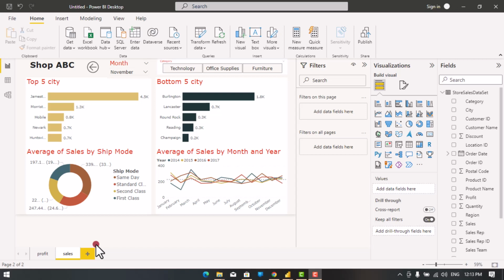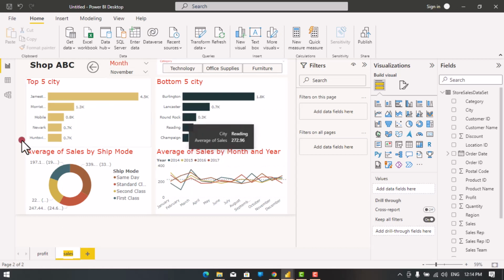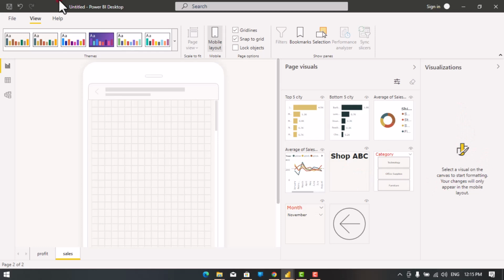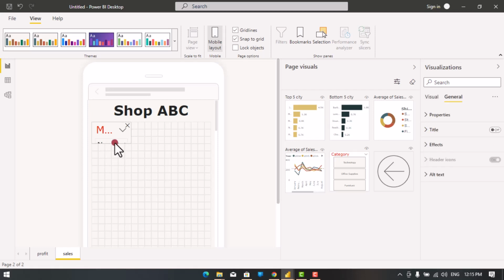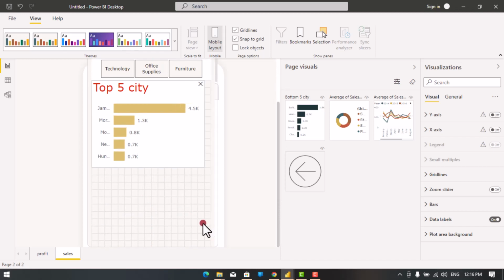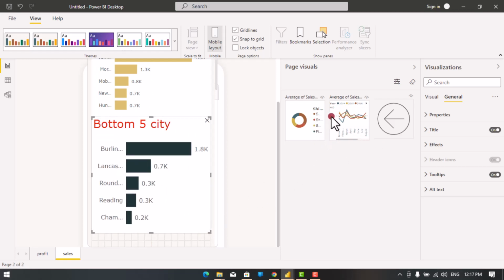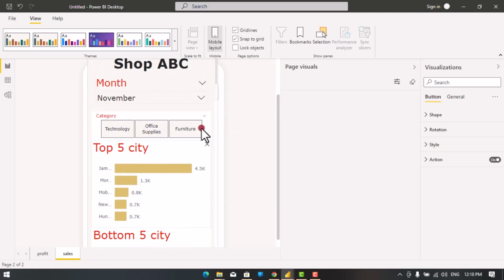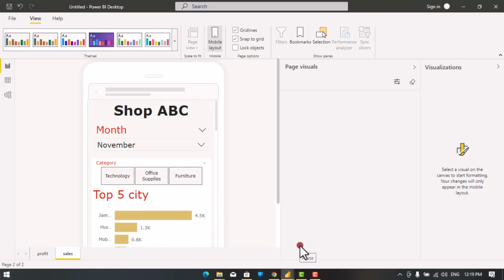22 Power BI Mobile Data Analysis with Gift Ahmed